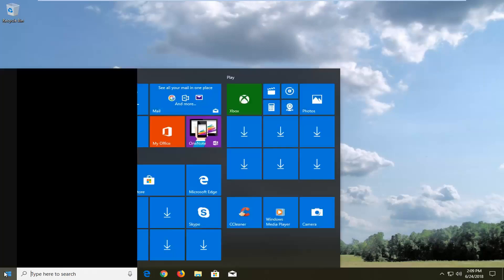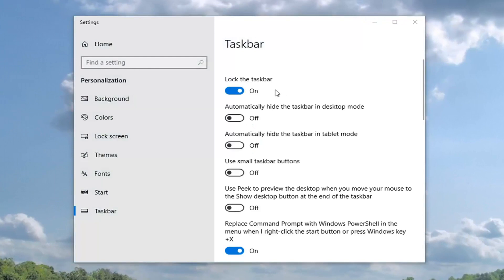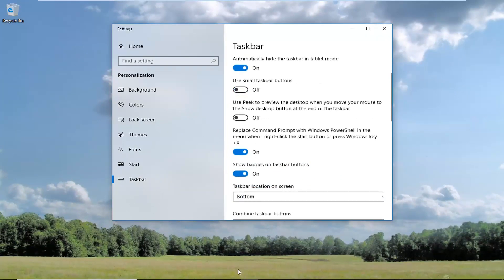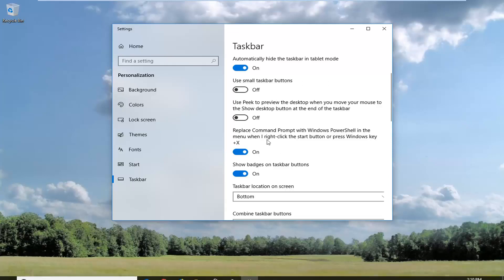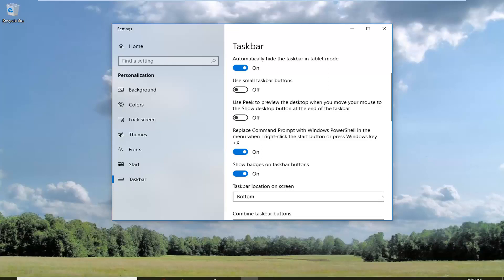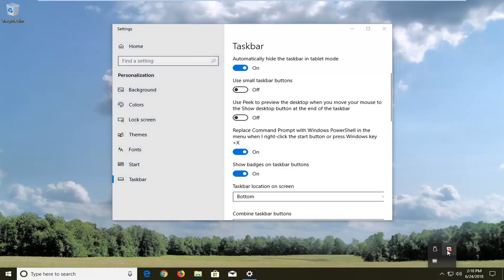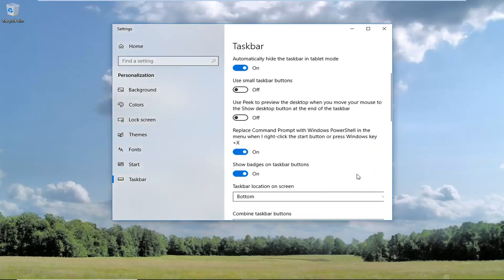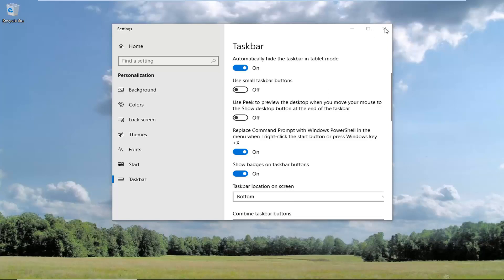How to Fix the Windows Taskbar When It Refuses to Auto Hide Correctly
Auto-hiding the taskbar can be a great way to add a little extra space to your desktop. But occasionally, it can stubbornly refuse to hide when it’s supposed to. Here are a few tips that might get that Taskbar hidden again.

When you’re using the auto-hide feature for the Windows taskbar, it will stay hidden until an application needs your attention. For regular apps, this usually means the app’s taskbar button starts flashing at you. For example, the Skype app will flash its taskbar button when you receive a new call. In this case, you can simply click that taskbar button to let the app know you’ve seen what it needs you to see and the taskbar will hide again.